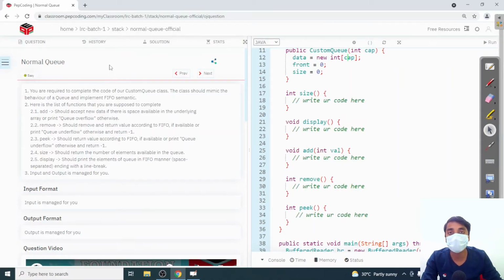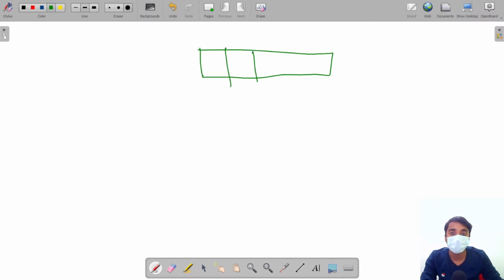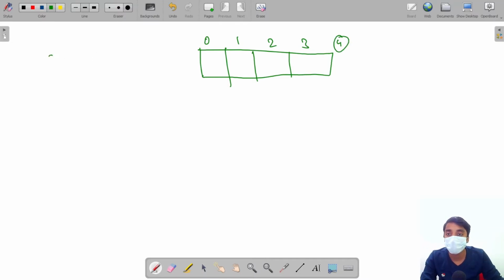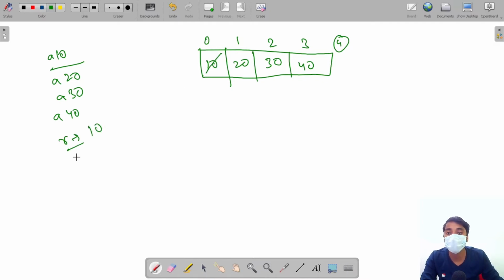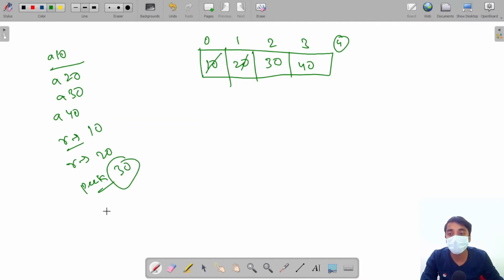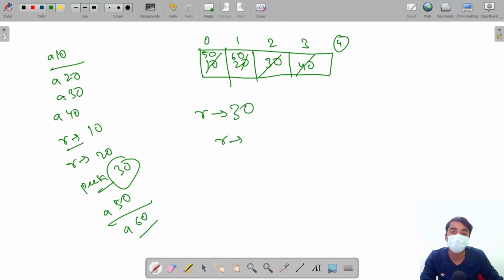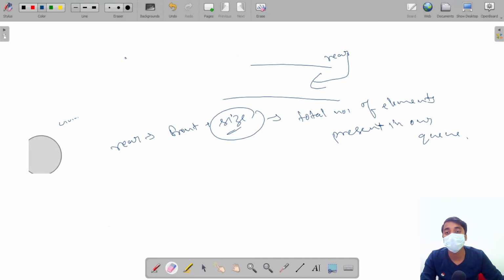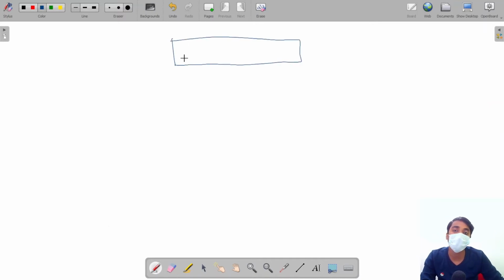Normal Queue | Stacks and Queues | In English | Java | Video_20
Description:
We have to build a queue of ours with the same features and implementations of the queue data structure that we have studied in the INTRODUCTION TO QUEUES video.
We recommend you watch the question video to understand the question completely and get a better idea of what exactly we need to do.

Question Name:
Normal Queue

Question Statement:
1. You are required to complete the code of our CustomQueue class. The class should mimic the behaviour of a Queue and implement FIFO semantic.
2. Here is the list of functions that you are supposed to complete
     2.1. add - Should accept new data if there is space available in the underlying
     array or print "Queue overflow" otherwise.
     2.2. remove - Should remove and return value according to FIFO, if available or
     print "Queue underflow" otherwise and return -1.
     2.3. peek - Should return value according to FIFO, if available or print "Queue
     underflow" otherwise and return -1.
     2.4. size - Should return the number of elements available in the queue.
     2.5. display - Should print the elements of queue in FIFO manner (space-
     separated) ending with a line-break.
3. Input and Output is managed for you.

Topic

Used DataStructure

     Add: O(1)
     Remove: O(1)
     Peek: O(1)
     Size: O(1)
     Display: O(N)

SpaceComplexity: O(N)

Similar Questions:

1. Dynamic Queue

Dependent Questions:

1. Queues Intro and usage